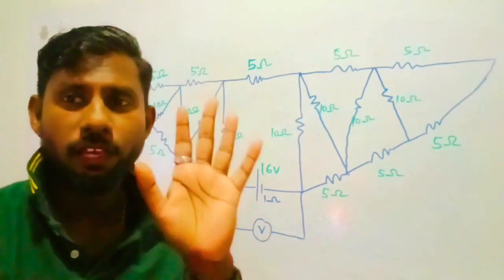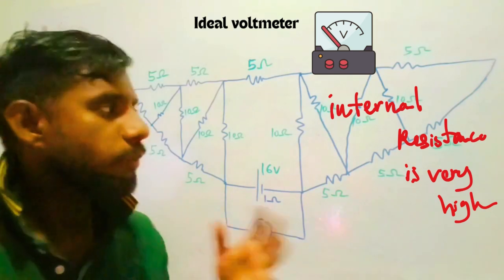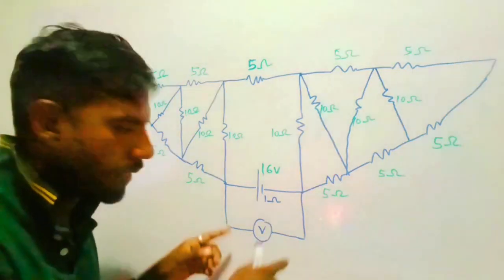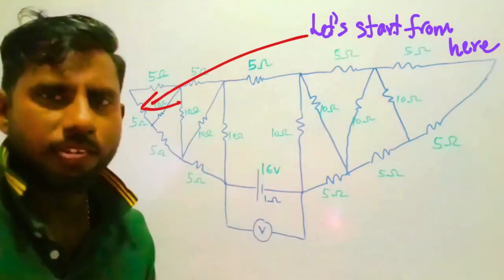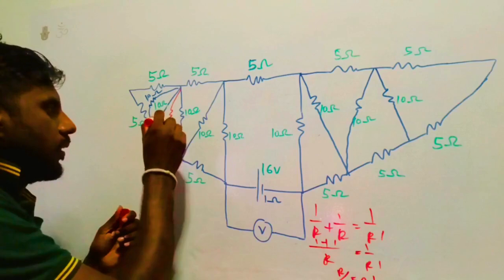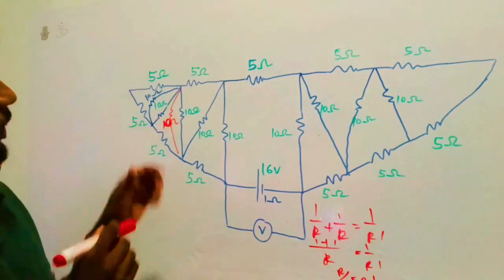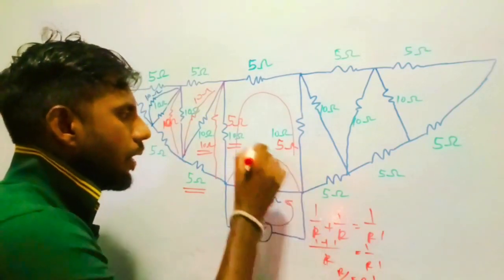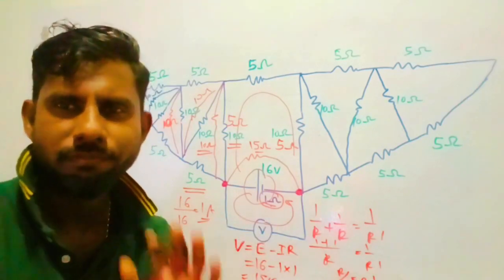Finding the reading of voltmeter in a circuit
if you find this question is difficult you need to work on with your theories. Try the questions given in the following playlist as well